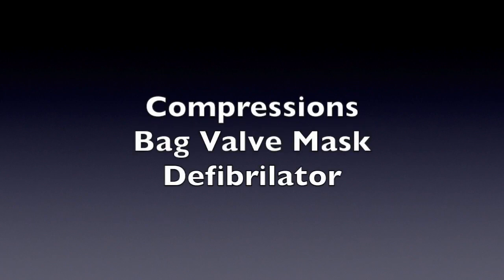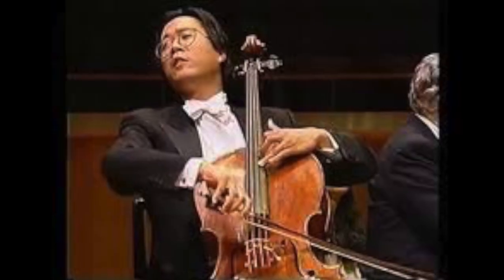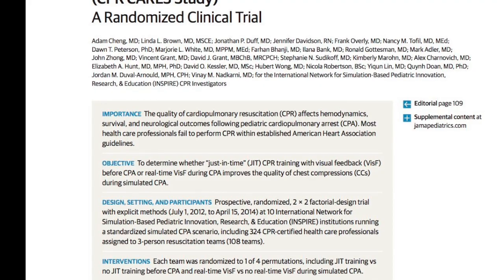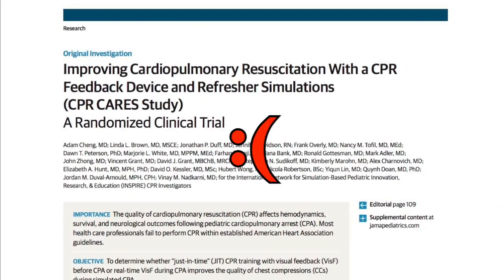Module 1: Intro to Resuscitation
CARTSS Online Video Modules - Feel free to watch these videos on your own time to review the essential components of a code. Follow this link for a quick reference sheet covering key points